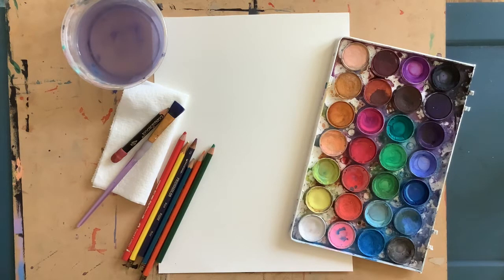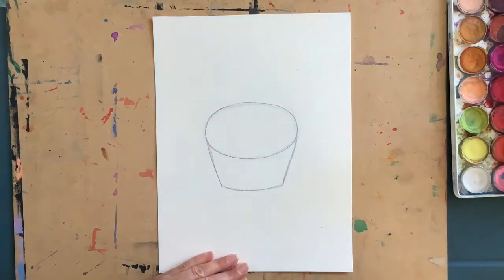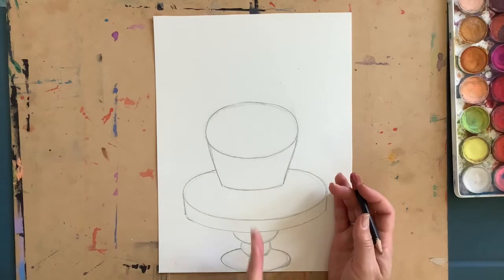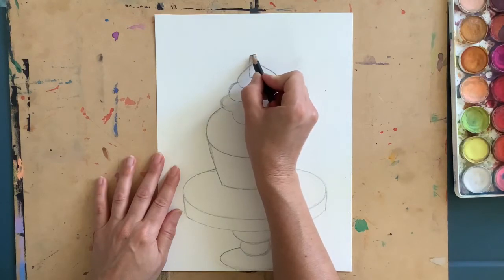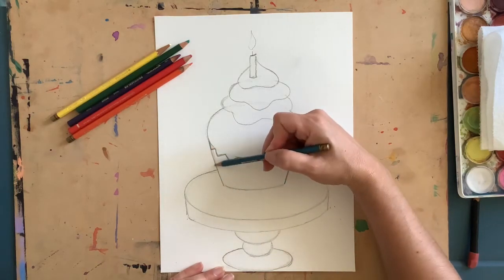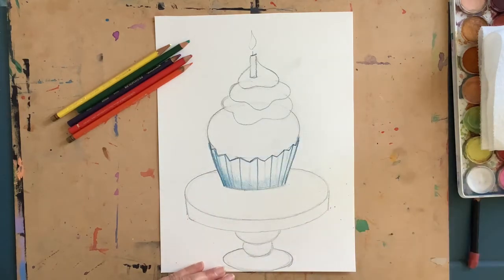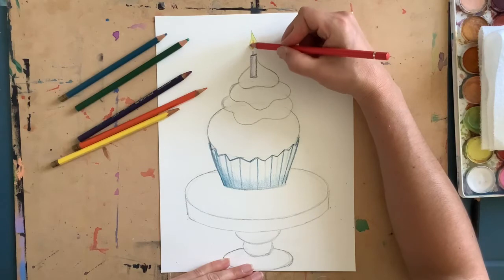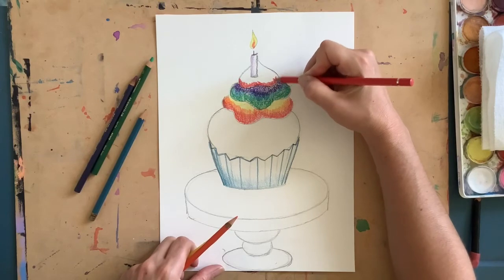Rainbow Birthday Cupcake- ART at HOME with Viridian Art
VIRIDIAN ART'S 9th Birthday rainbow cupcake art class!! We recorded the step by step for you to make your very own, right from home!